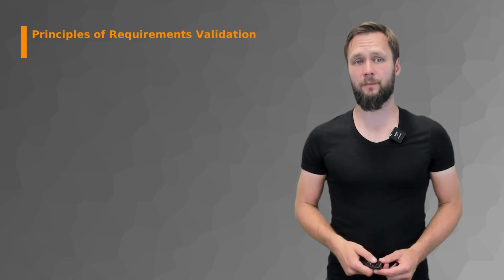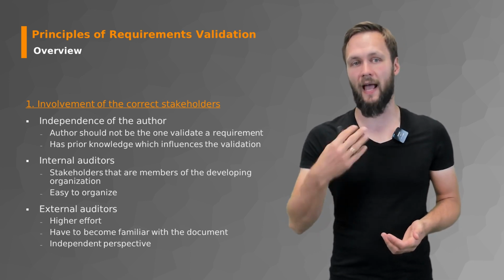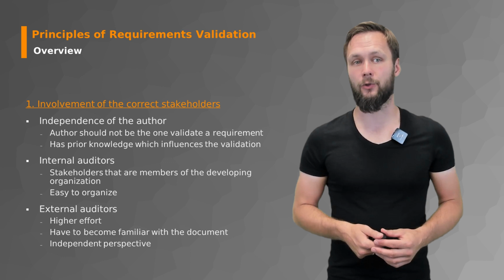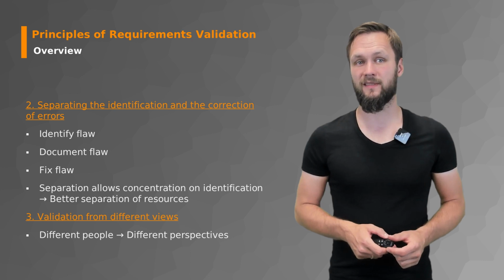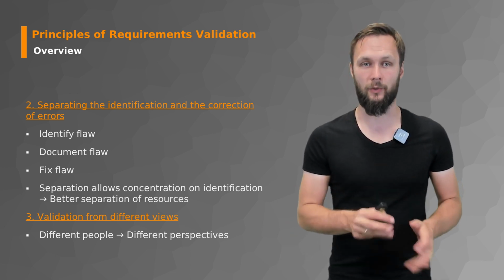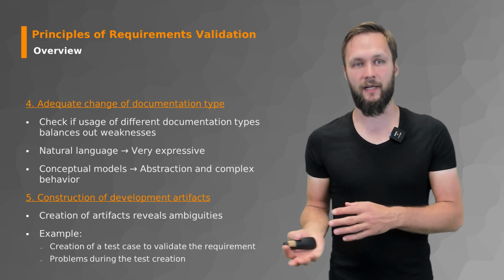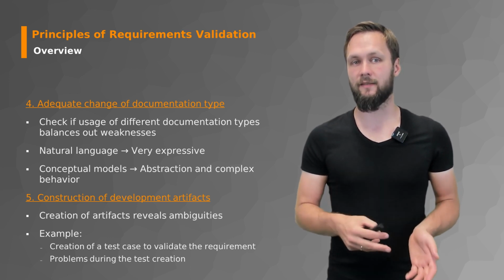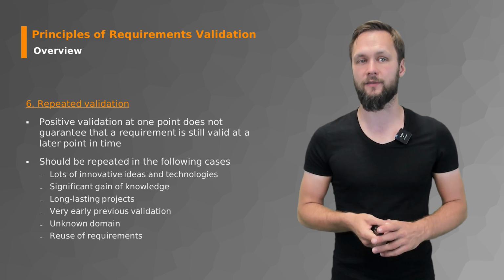Requirements Engineering | L07 Validation - Part 2 | Principles of Requirements Validation